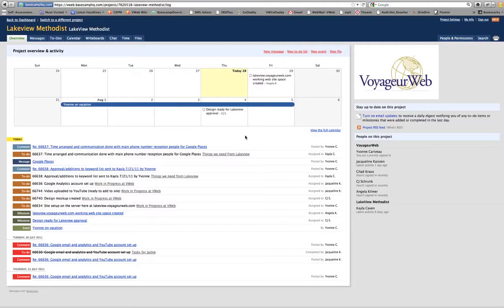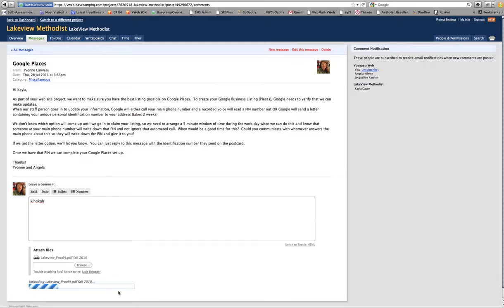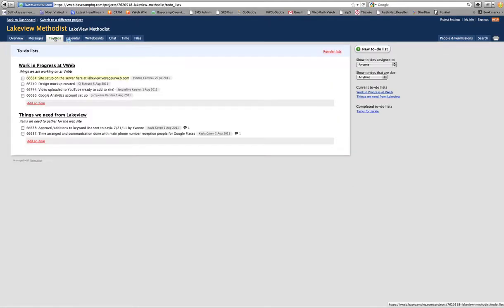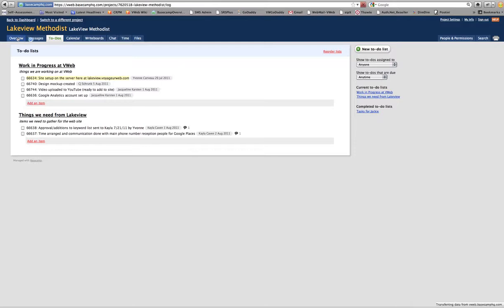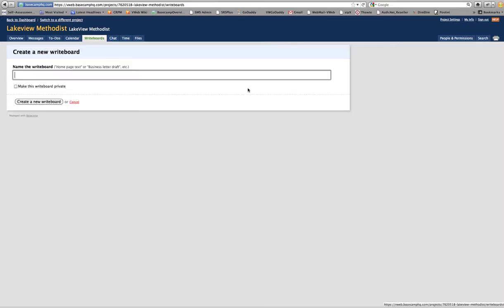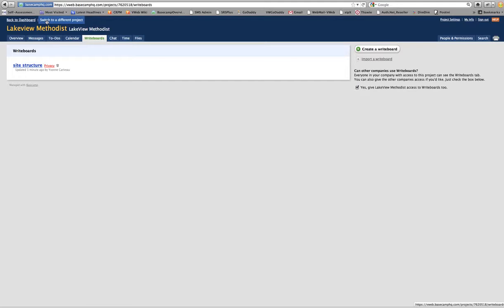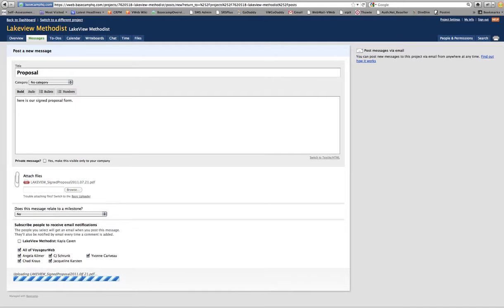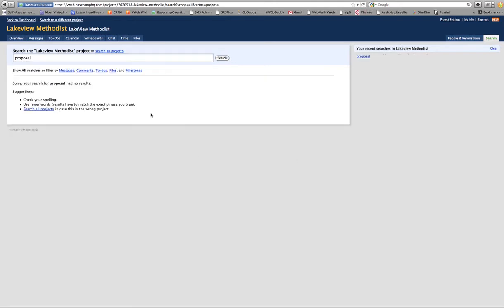Basecamp Introduction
Introduction to Basecamp web site system and how we use it for VoyageurWeb projects.